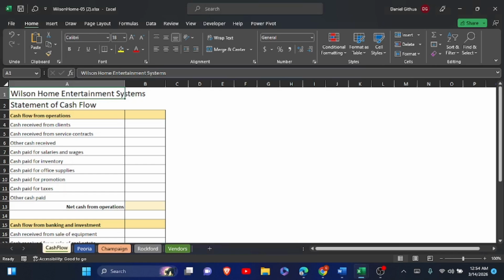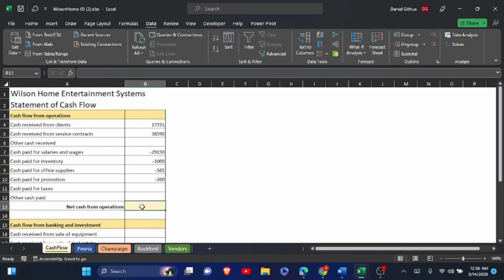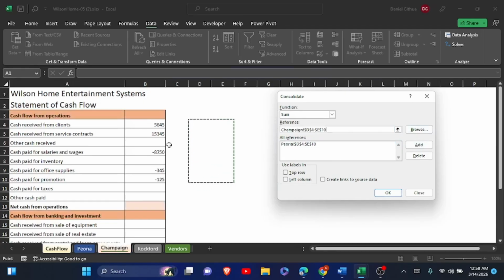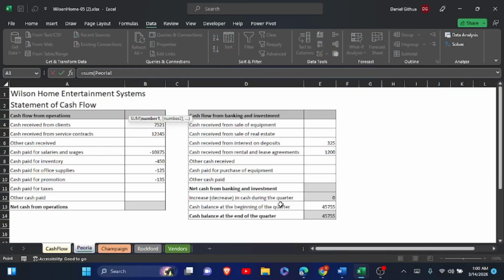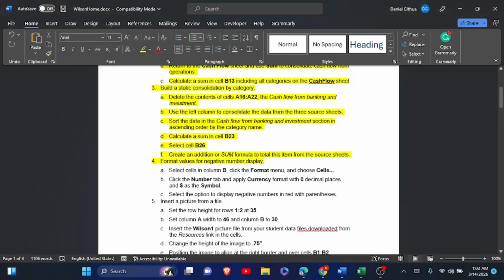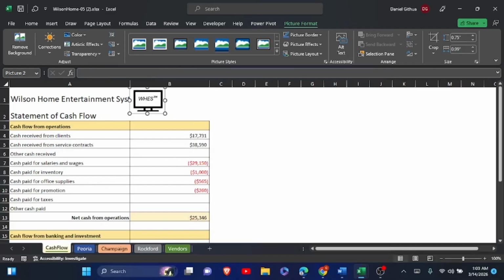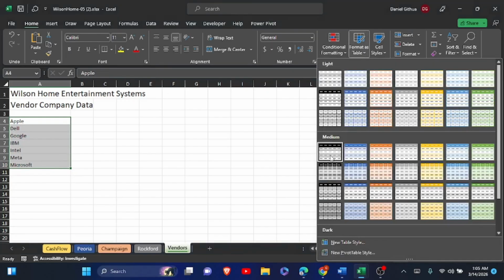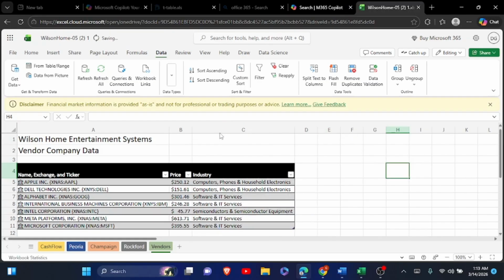EX2024-Independent Project-5-4-WilsonHome-05 | Wilson Home Entertainment Systems™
1. Open the WilsonHome-05 start file. If the workbook opens in Protected View, click the Enable Editing button so you can modify it. The file will be renamed automatically to include your name. Change the project file name if directed to do so by your instructor, and save it.
2. Build a static consolidation by position.
a. Click the CashFlow sheet; this is the consolidated summary.
b. Click the Peoria sheet. Notice that the layout is different.
c. Review the Champaign and Rockford sheets. You can consolidate the Cash flow from operationssection by position for all three sheets.
d. Return to the Cash Flow sheet and use Sum to consolidate cash flow from operations.
e. Calculate a sum in cell B13 including all categories on the CashFlow sheet.
3. Build a static consolidation by category.
a. Delete the contents of cells A16:A22, the Cash flow from banking and investment.
b. Use the left column to consolidate the data from the three source sheets.
c. Sort the data in the Cash flow from banking and investment section in ascending order by the category name.
d. Calculate a sum in cell B23.
e. Select cell B26.
f. Create an addition or SUM formula to total this item from the source sheets.
4. Format values for negative number display.
a. Select cells in column B, click the Format menu, and choose Cells.
b. Click the Number tab and apply Currency format with 0 decimal places and $ as the Symbol.
c. Select the option to display negative numbers in red with parentheses.
5. Insert a picture from a file.
a. Set the row height for rows 1:2 at 35.
b. Set column A width to 46 and column B to 30.
c. Insert the Wilson1 picture file from your student data files.downloaded from the Resources link in the cells.
d. Change the height of the image to .75″.
e. Position the image to align at the right border and over cells B1:B2.
6. Insert a special character.
a. Select cell A1 and click in the Formula bar.
b. Insert a trademark symbol ™ after the final "s."
c. Select the symbol in the Formula bar and change the font size to 26 (Figure 5-93).

The spreadsheet consists of two tables under the title Wilson Home Entertainment Systems with a trademark and the subtitle Statement of Cash Flow. An icon of a monitor with the text W H E S trademark. The first table consists of 2 columns and 10 rows. The column headings are Cash flow from operation and blank shown in bold and shaded in blue. The row entries are as follows: Row 1: Cash received from clients and $ 17,731. Row 2: Cash received from service contracts and $ 38,590. Row 3: Other cash received and blank. Row 4: Cash paid for salary and wages and ($ 29,150) (highlighted in red). Row 5: Cash paid for inventory and ($ 1,000)(highlighted in red). Row 6: Cash paid for office supplies and ($ 565) (highlighted in red). Row 8: Cash paid for taxes and blank. Row 9: Other cash paid and blank. Net cash from operation (right alignment, highlighted in bold) and $ 25,346 (shaded in blue). The second table consists of the column headings Cash flow from banking and Investment and blank, in bold and shaded in pale blue. Row 1: Cash paid for purchase of equipment and blank. Row 2: Cash received from interest on deposits and $ 2,230. Row 3: Cash received from rental and lease agreements and $ 1,650. Row 4: Cash received from sale of equipment and $ 3,500. Row 5: Cash received from sale of real estate and blank. Row 6: Other cash paid and blank. Row 7: Other cash received and blank. Row 8: Net cash from banking and investment (right alignment, highlighted in bold) and $ 7,380 (shaded in pale blue). Row 9: blank and blank. Row 10: Increase (decrease) in cash during the quarter and $ 32,726 (shaded in blue). Row 11: Cash balance at the beginning of the quarter and $ 113,564. Row 12: Cash balance at the end of the quarter (right alignment, highlighted in bold) and $ 146,290 (shaded in pale blue).
Figure 5-93 Cash Flow sheet
7. Assign the Stocks data type.
a. Click the Vendors sheet tab.
b. Select cells A4:A10 and format the cells as a table with White, Table Style Medium 1. The data does not have headers.
c. Select cells A5:A11 and assign the Stocks data type.
8. Extract data.
a. Select cell A5 and add Price as a column.
b. Add the Industry field as the next column.
c. Edit the label in cell A4 to Name, Exchange, and Ticker.
d. AutoFit the columns (Figure 5-94). Data types extract current information, so your results will not match the figure.
Figure 5-94 Stocks linked data type
9. Save and close the workbook.
10. Upload and save your project file.
11. Submit file for grading.